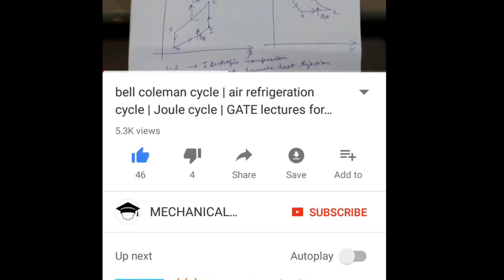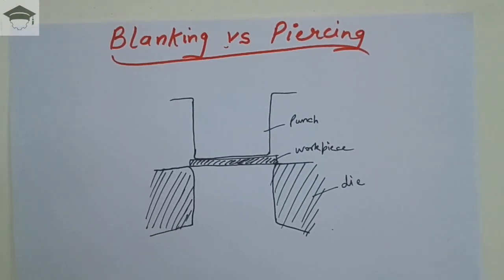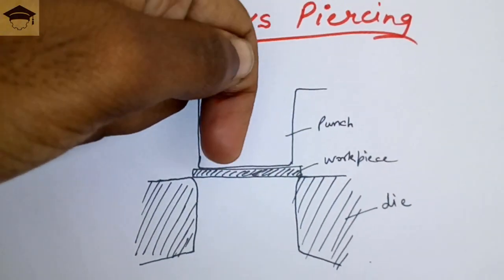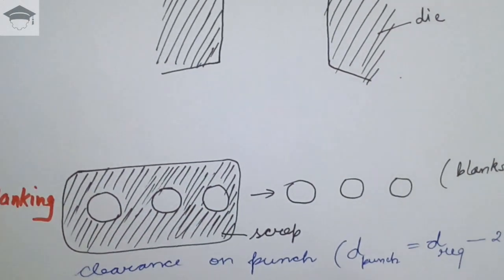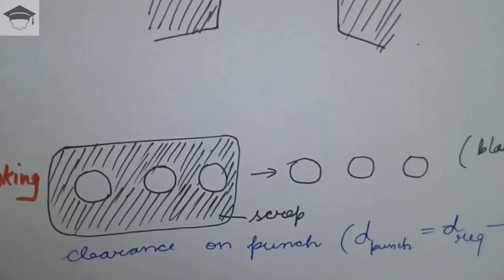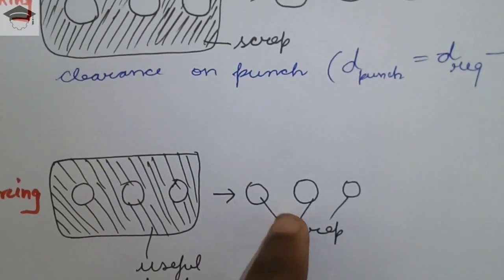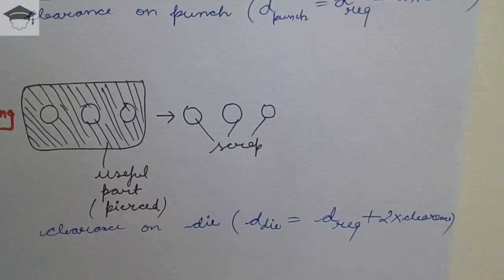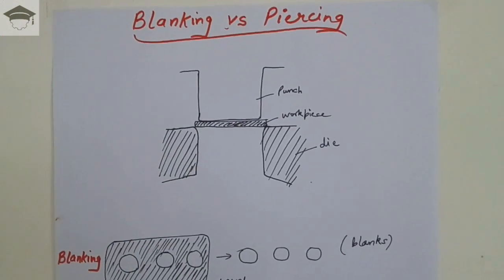blanking and punching | blanking and piercing | difference between blanking and piercing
Recommended books-

COMPRESSIBLE FLOW

IC ENGINES

FLUID ENGINEERING

REFRIGERATION ENGINEERING

MATH TRICKS

Lenoir cycle

Superchargers explained

Klein construction

Coriolis component